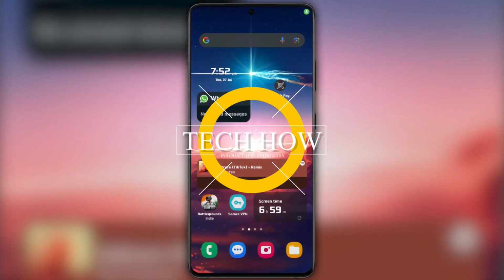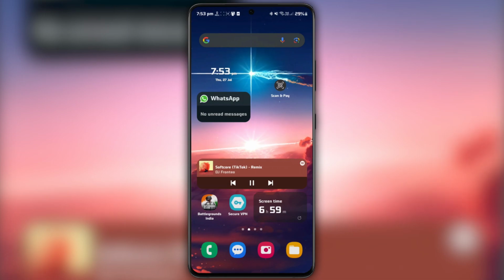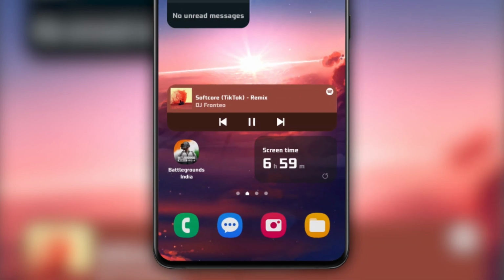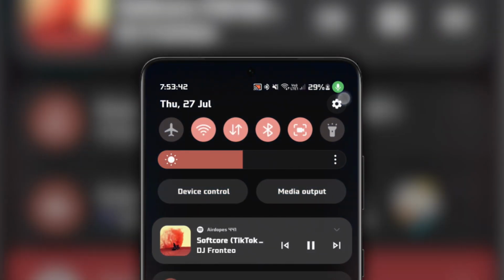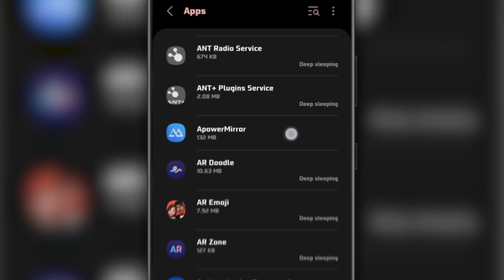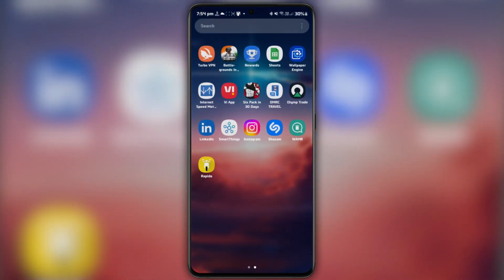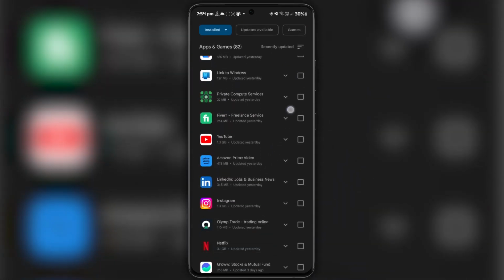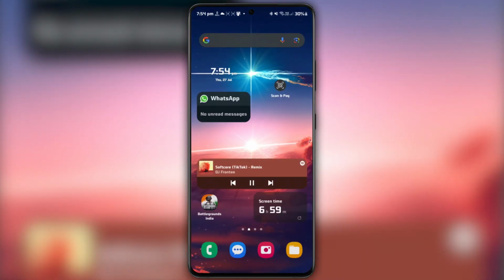How To Delete Apps on Android - Tutorial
A short tutorial on how to delete apps on your Android Device.

Timestamps:
0:00 Introduction
0:19 Delete From Home Screen
0:42 Delete From Settings
1:14 Uninstall from Play Store